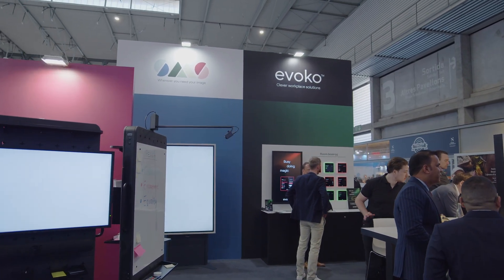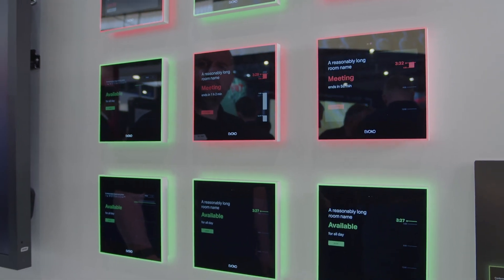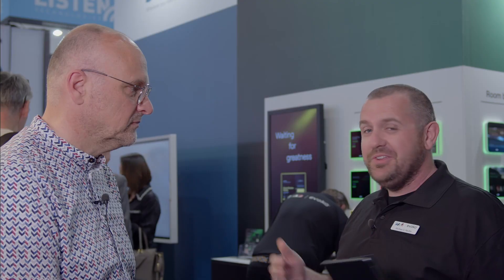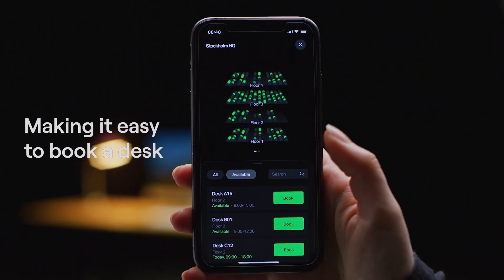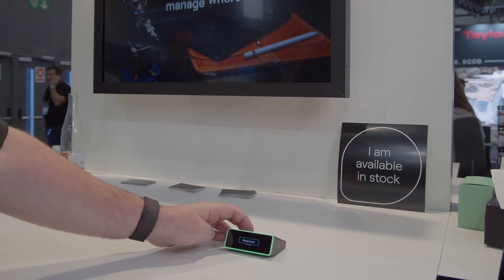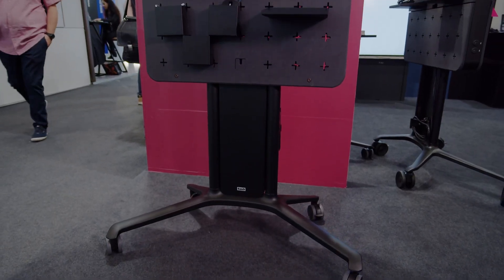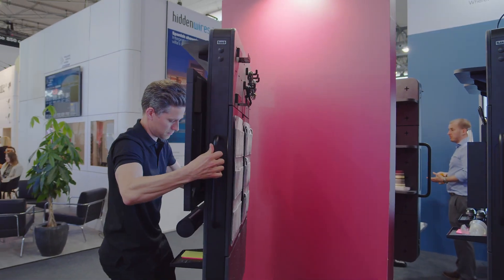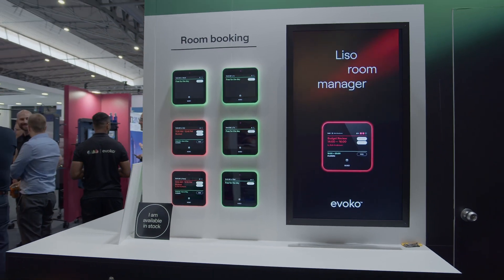Evoko op de ISE 2022 - AplusK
Ook Evoko blijft aan de weg timmeren op het gebied van Workplace Management. Waar Evoko altijd al sterk was in Room Management zijn met de Evoko Naso nu ook Desk Booking en Visitor Management naar een hoger niveau getild. Zo introduceert Evoko de Kleeo Desk Manager, een slim deskbooking apparaat met sensor die duidelijk aangeeft wat de status van een werkplek is én via een mobiele app of MS Outlook geboekt kan worden.

Evoko toont op de ISE de bestaande oplossingen verder doorontwikkeld te hebben. Daardoor weten ze een hele complete oplossing te bieden voor zowel grote als kleine organisatie. Inclusief hosting en compleet schaalbaar.

Een andere bijzondere ontwikkeling is de SMS Peggy, een mobiele floorstand die modulair is aan te passen op de behoefte van de klant. Het slim ontworpen paneel is uit te rusten met een display, whiteboard, camera, soundbar, maar ook met plankjes, opbergvakjes en koffie- en theevoorzieningen. Het minimalistische Scandinavische design past perfect in iedere omgeving.